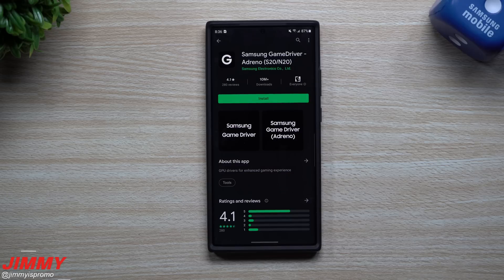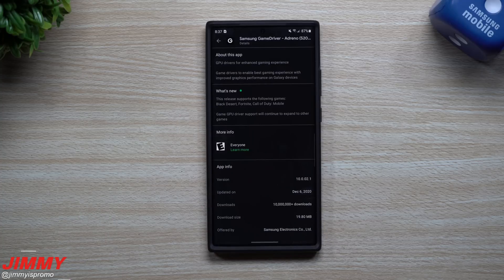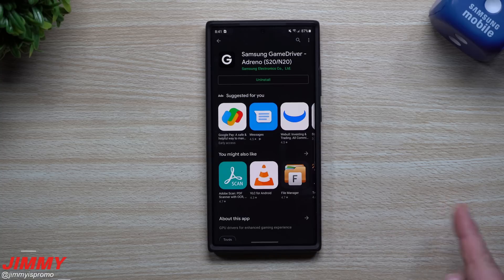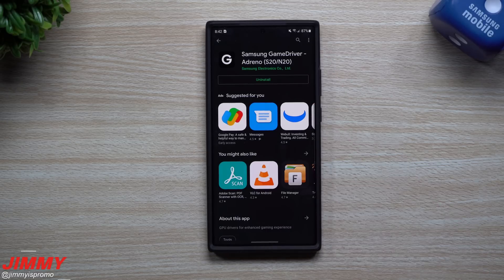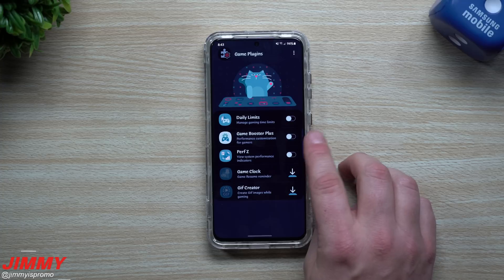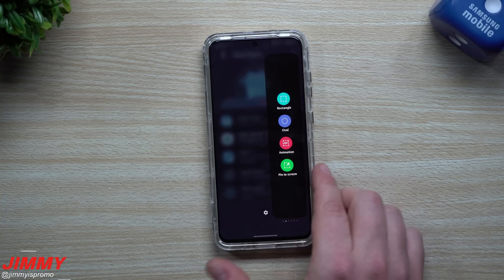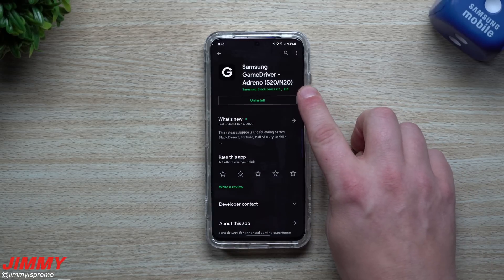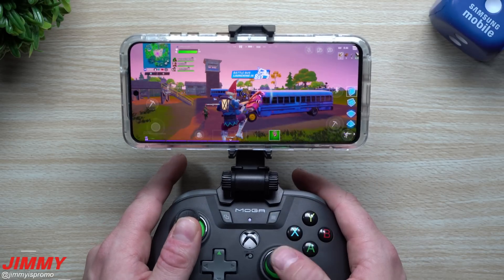Samsung GameDriver Adreno - Improve & Update Your Graphics Experience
Welcome to the home of the best How-to guides for your Samsung Galaxy needs. In today's video, we talk about Samung's new GameDriver tool. Helps with keeping your drivers up to date.